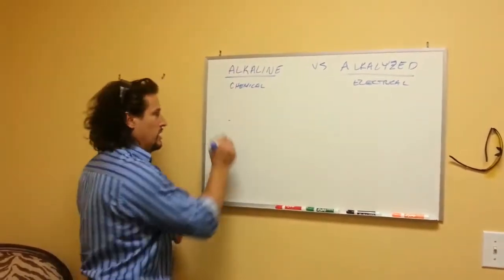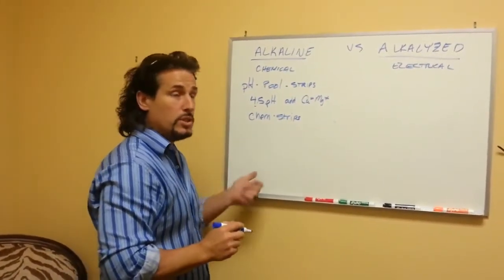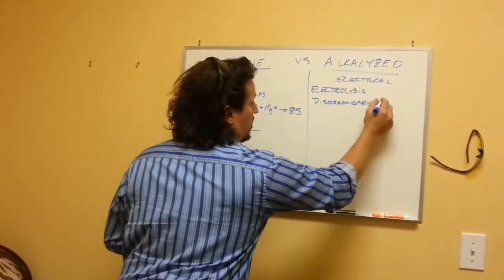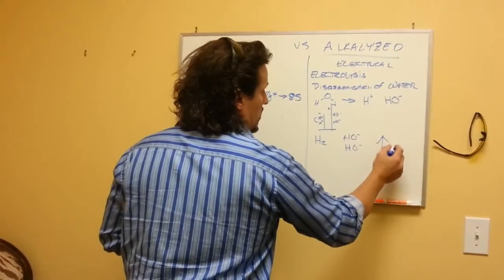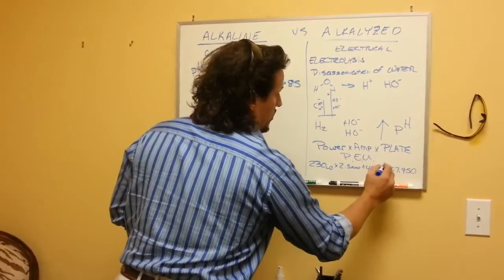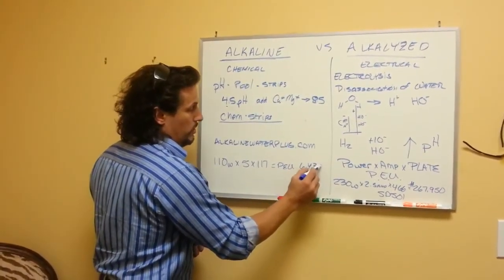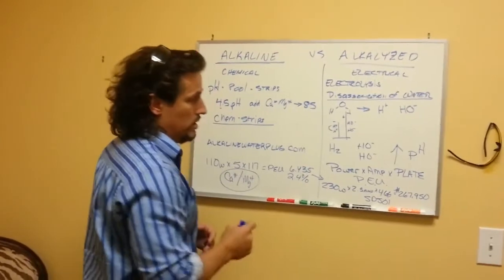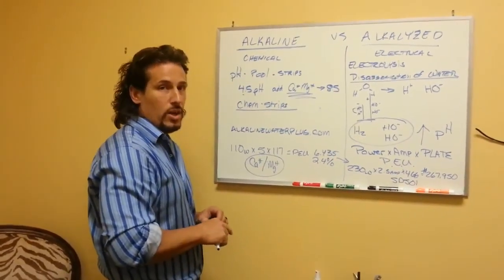DANGEROUS & EXPENSIVE HEALTH TREND - Alkaline Water!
DANGEROUS & EXPENSIVE HEALTH TREND... Alkaline Water! Not only is "alkaline water" not healthy, as it is chemically altered, it is expensive and with all the plastic waste... harming the environment! Learn from Dr. Michael the reason why alkaline water is bad, and how ERW is a lot different and plays a big roll in our health👌

Kyle & Trish🤗